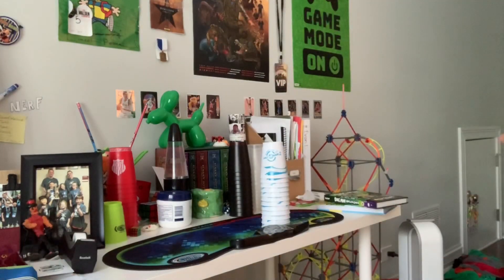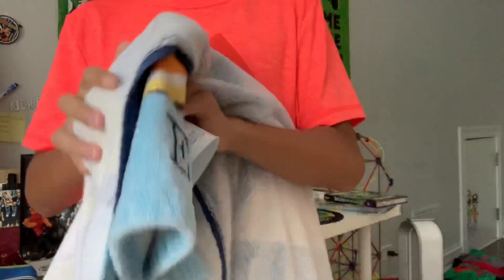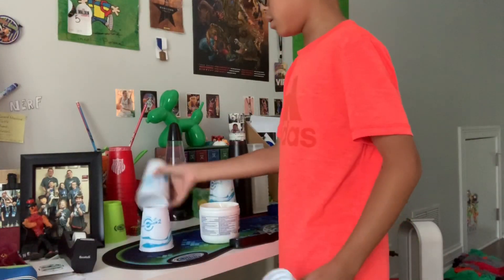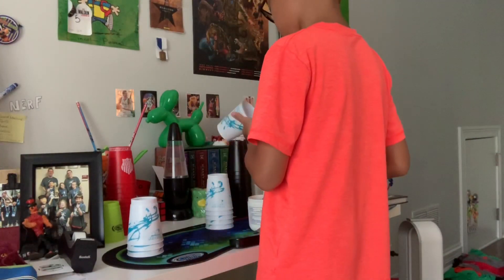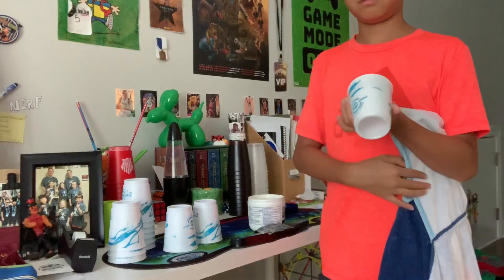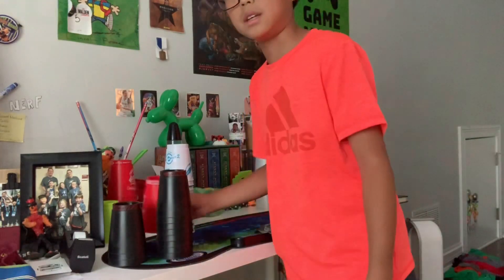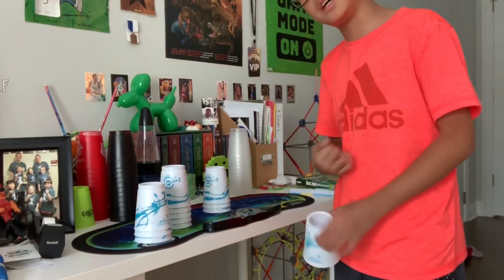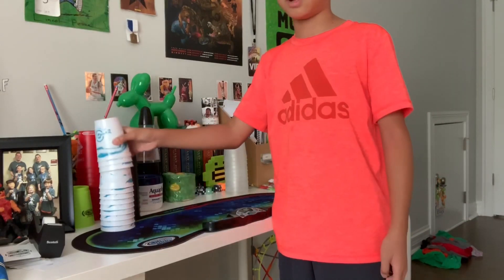AMAZING TRICK WATCH THE WHOLE VID